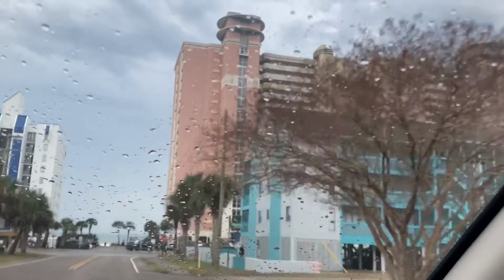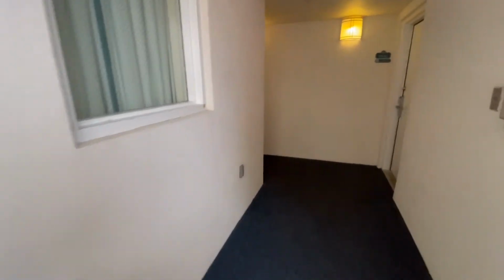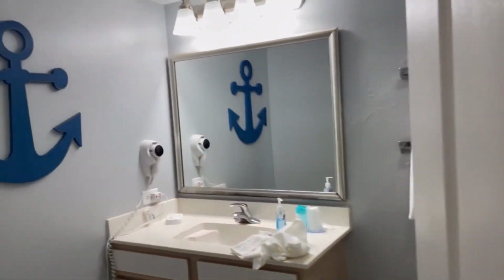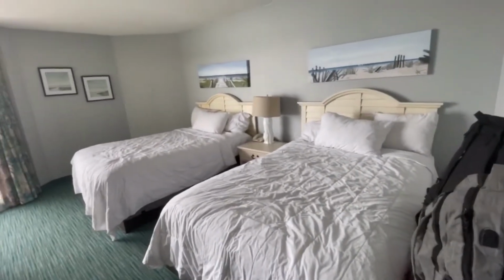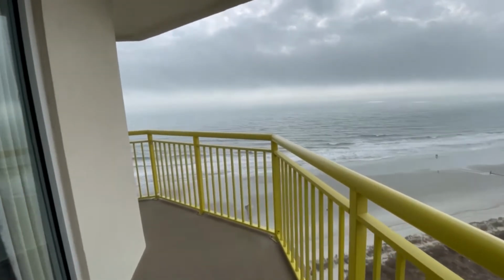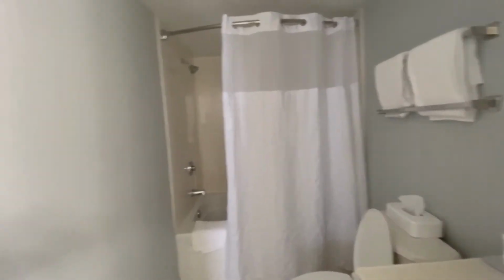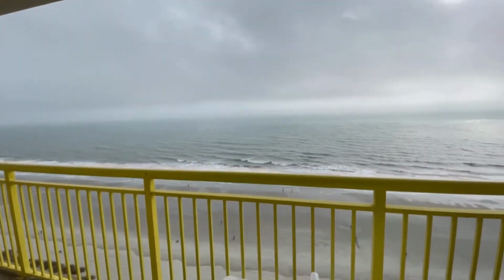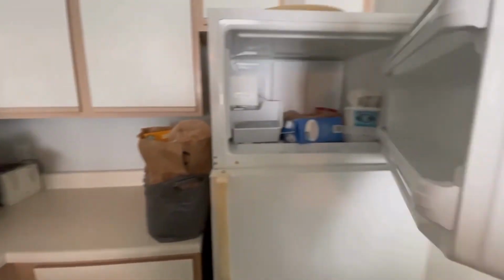2 Bedroom 2 Bath Corner Penthouse Suite at BayWatch Resort | Room 1940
Room tour of room 1940 at the BayWatch Resort in North Myrtle Beach

Pros:
Oceanfront
Each room has a view
Clean Rooms

Cons:
Narrow Parking Garage and few handicap accessible Parking Spots
Room needs upgrades in kitchen and bathrooms
Needs more lighting